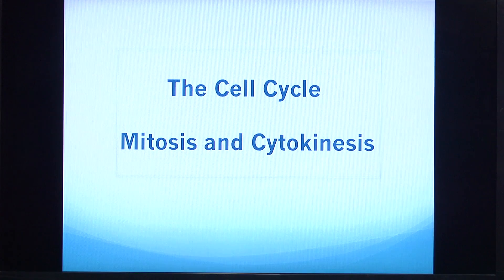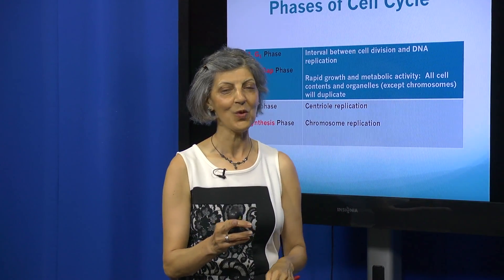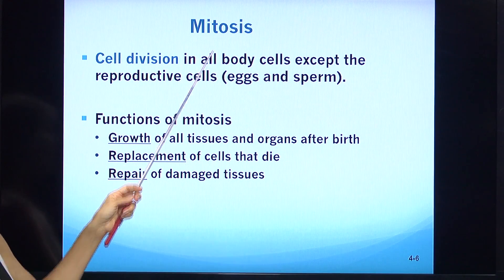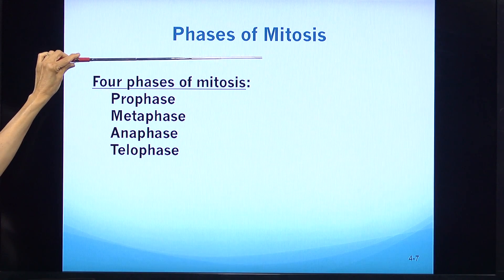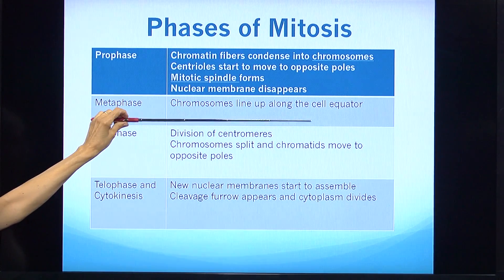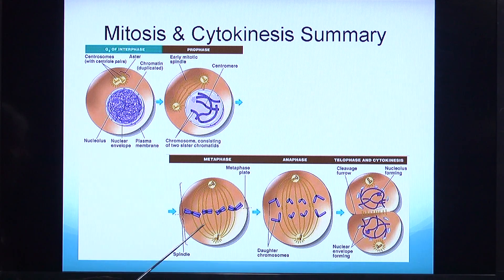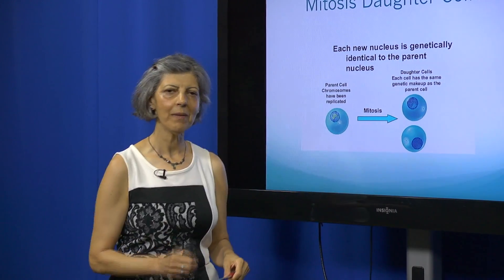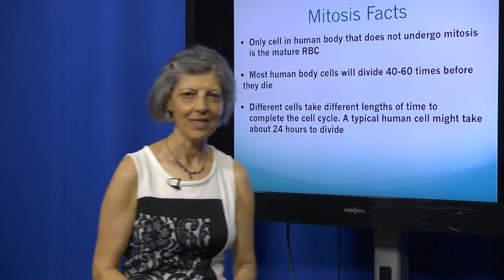The Cell Cycle Mitosis and Cytokinesis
by Dr. Samia Williams